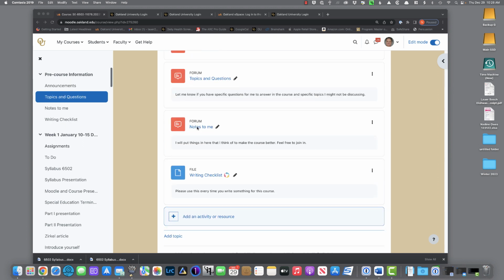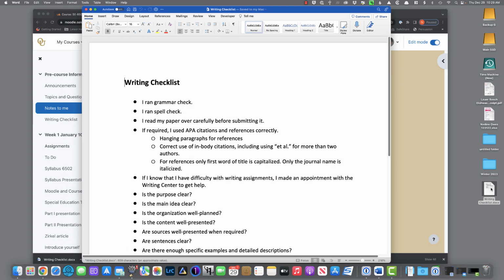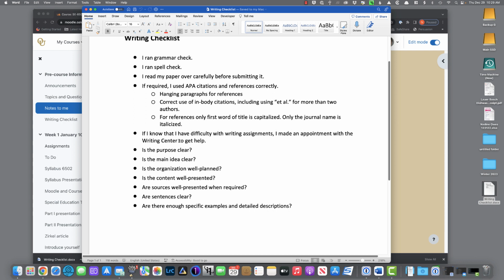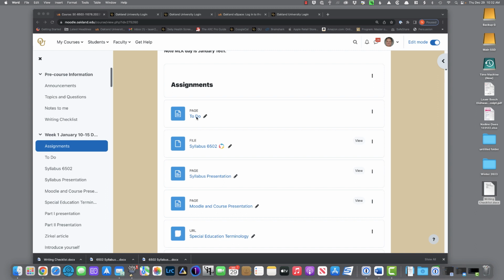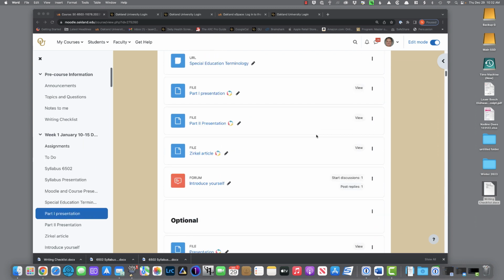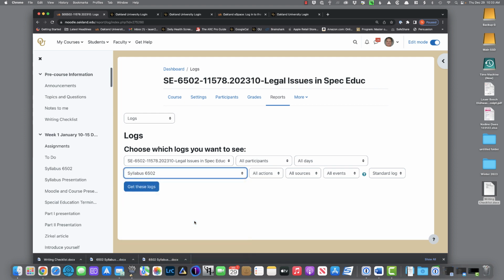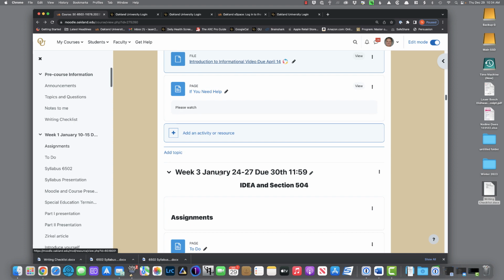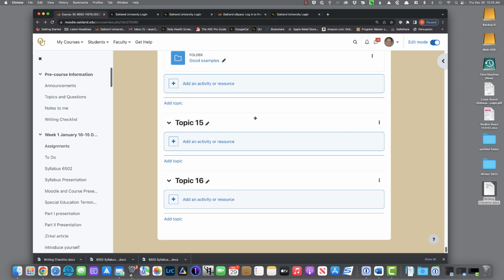Course and Moodle Presentation